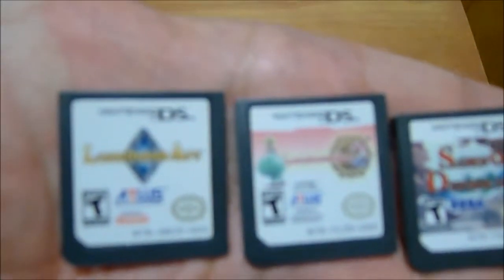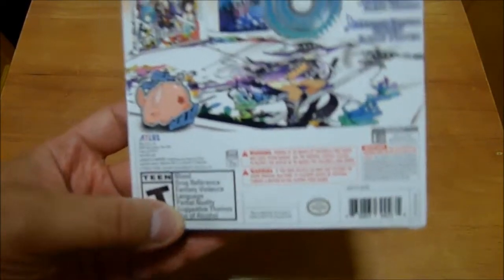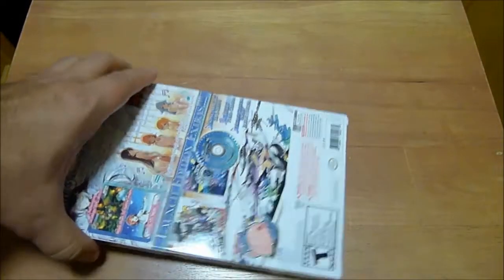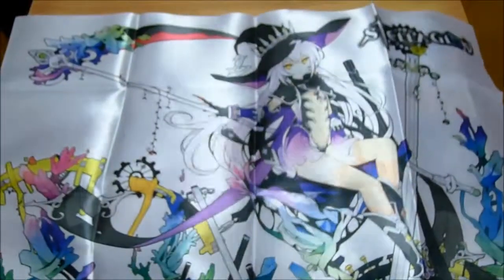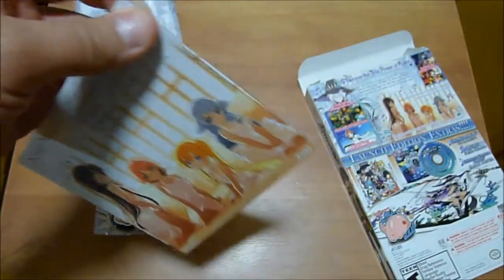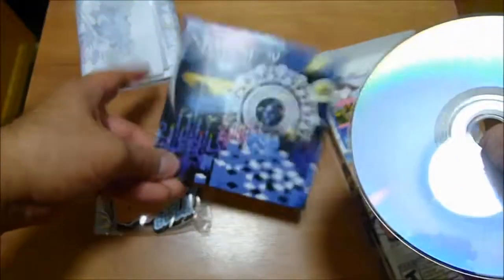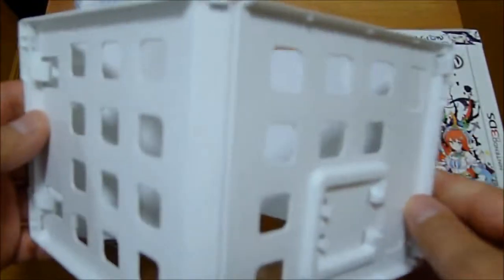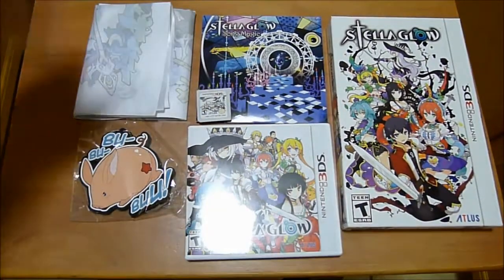Unboxing Stella Glow Launch Edition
In This Video: We unbox Stella Glow for the 3DS! Look at the things it includes! Stella Glow is a Strategy RPG akin to games like Luminous Arc and Final Fantasy Tactics about a young boy who lives in a world where god has taken away the gift of song from humans. He then meets a young girl singing in the woods and his life is forever changed.